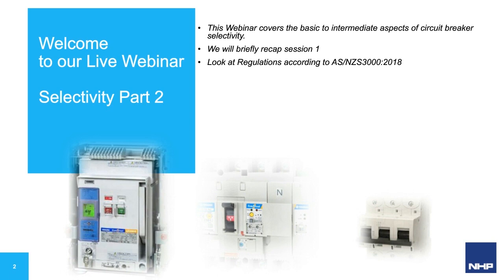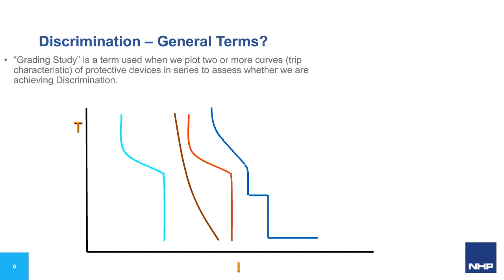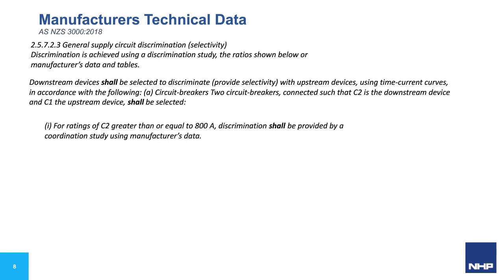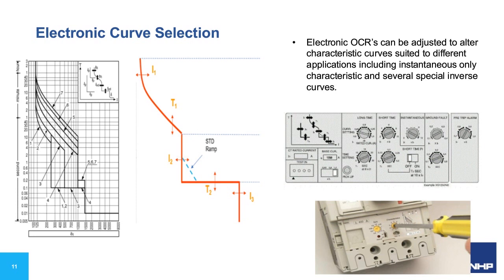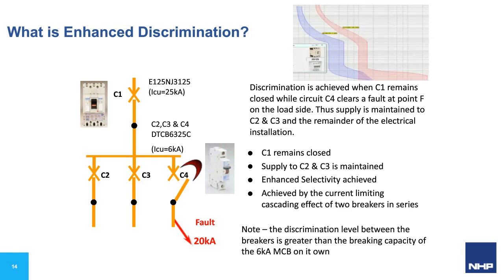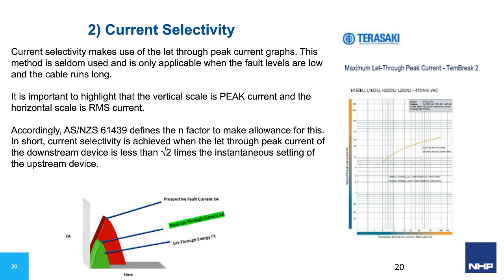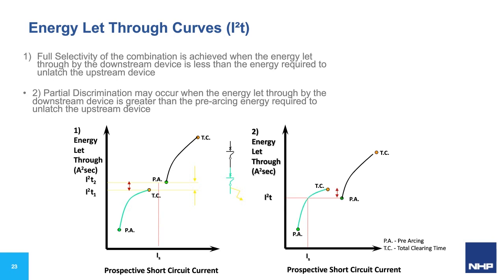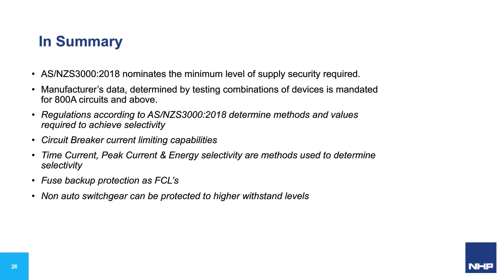NHP Webinar: Selectivity Part 2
Presented by Craig Abbott, topics covered in this webinar include:

- The basics to intermediate aspects of circuit breaker selectivity.
- Look at Regulations according to AS/NZS3000:2018.
- Discuss Circuit Breakers and their operation & how to modify time current curves.
- Explain Current limiting.
- Discuss Current & Energy selectivity.
- Investigate Fuse backup protection.
- Discuss non-auto switchgear backup protection.

0:00 Introduction
1:54 Why achieve Selectivity?
4:38 Discrimination - General Terms?
6:02 Reliability of Supply (Discrimination) clause 2.5.7 AS NZS 3000:2018
8:11 Selectivity - definitions & types
8:58 Thermal Magnetic MCCBs Protection Characteristics
10:40 Electronic Curve Selection
11:34 1 Partial Discrimination
12:27 2 Full Discrimination
13:12 What is Enhanced Discrimination?
14:02 Right Hand Grip Rule
15:20 Current Limiting Circuit Breaker
16:51 There are 3 methods used to determine Selectivity
21:28 Introduction to Cascading - Fuse back up protection
23:34 In Summary
24:59 Selectivity # 2/4 Under no circumstances shall NHP be responsible or liable in any way for any content, including but not limited to errors or omissions in the content, or for any loss or damage of any kind as a result of any content communicated in this video by NHP.